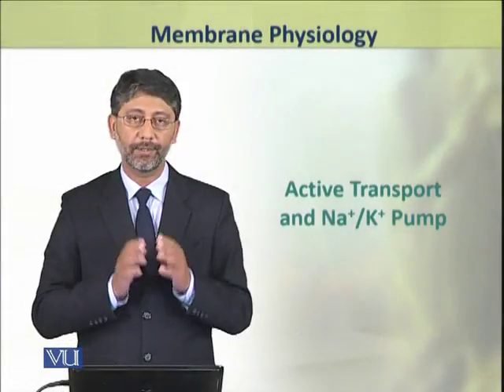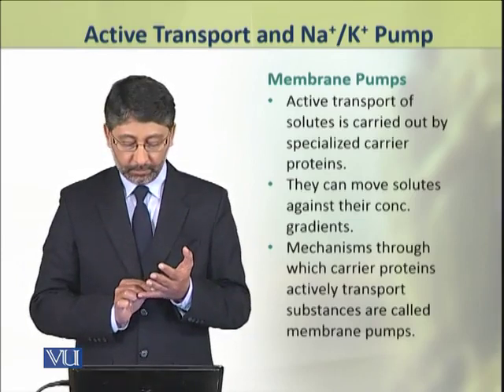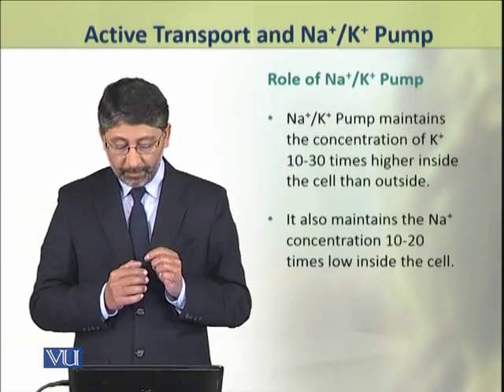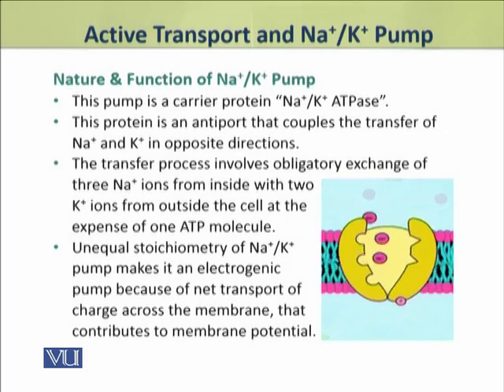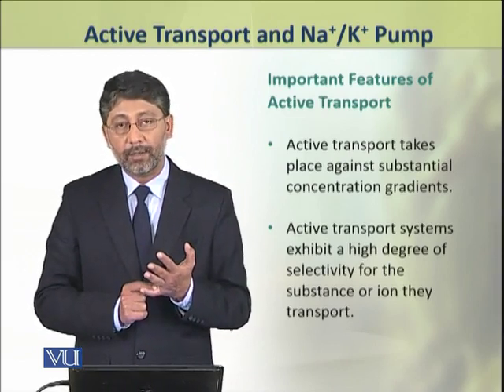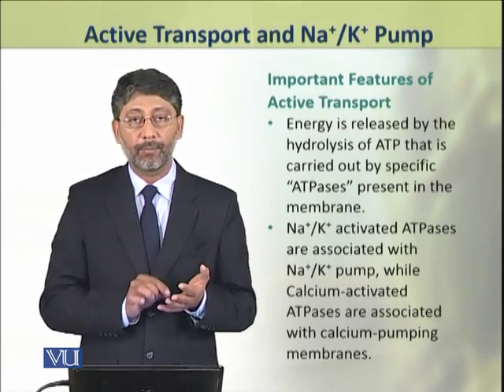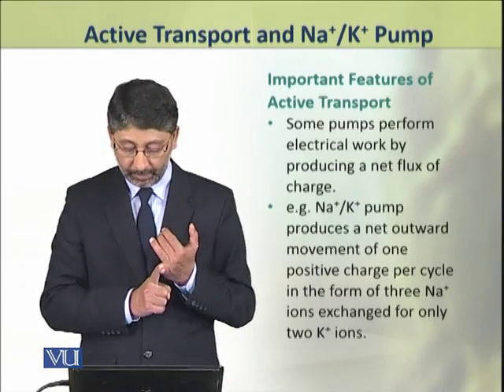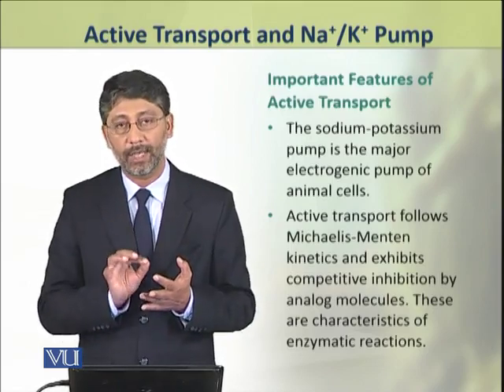Active Transport and Na K Pump | Physiology (Theory) | ZOO519T_Topic011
Topic011: Active Transport and Na K Pump,
By Dr. Ateeq ul Jaleel